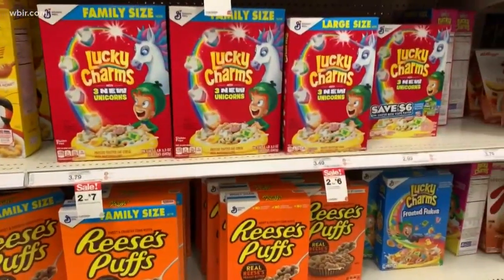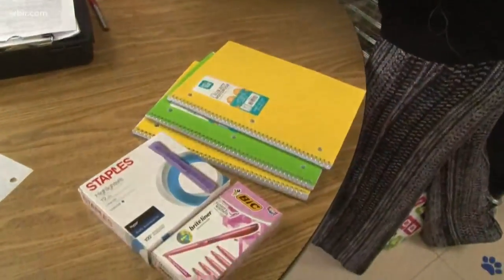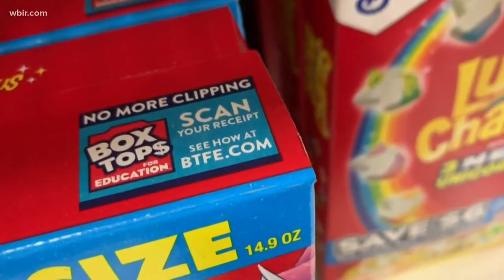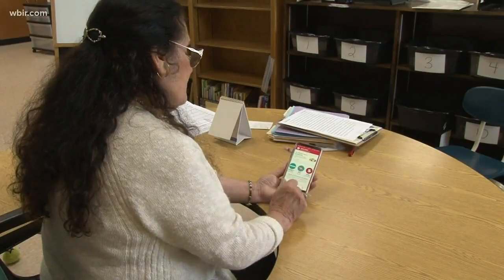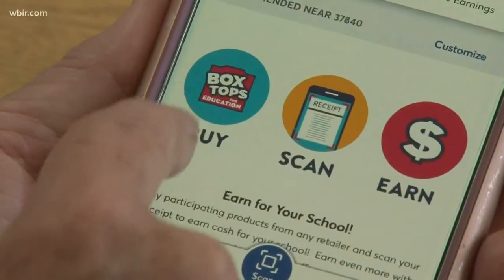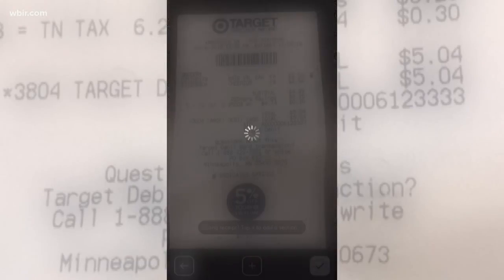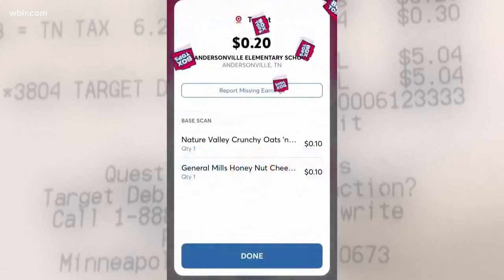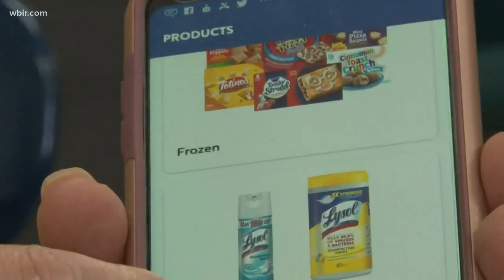How to help East Tennessee schools earn money during National Box Tops Week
10News reporter Leslie Ackerson was outside Christenberry Elementary with details on the special event and how you can earn money for your East Tennessee schools during your grocery shopping.